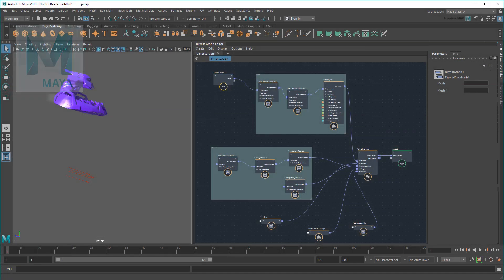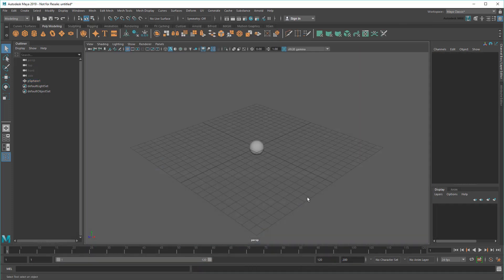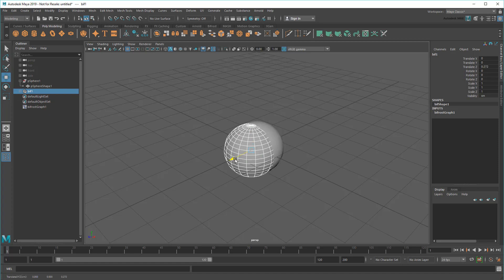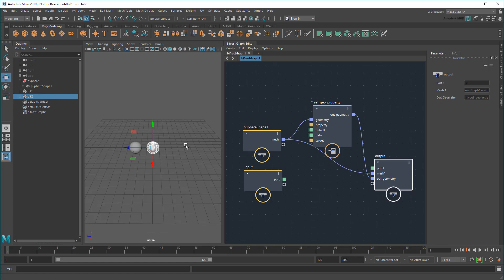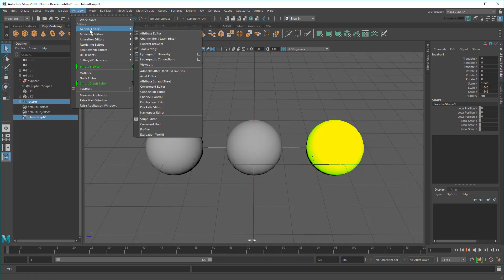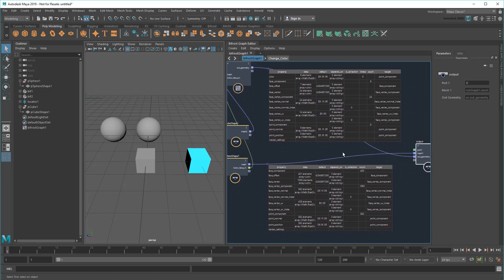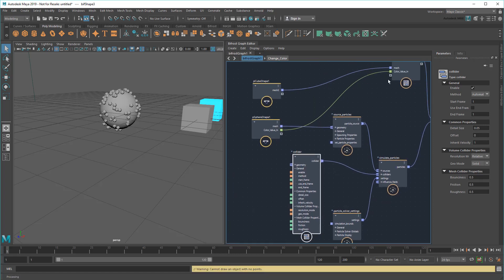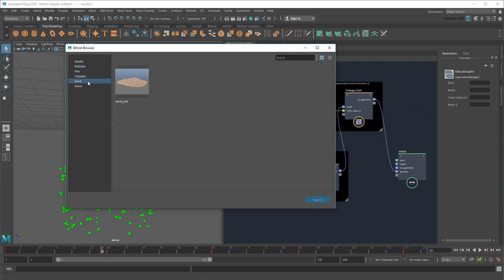What is Bifrost? A primer on Maya's newest big feature! (ver. 1.9.5.3)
Autodesk Bifrost: Now available for download!

Note: This video is based on an older version of Bifrost.  While all the concepts still apply, some of the workflow will be different in newer versions.

In this tutorial, I show you how to start your very first Bifrost Graph, including skills such as:
- Pulling in objects from Maya
- Creating and connecting nodes
- Creating inputs and outputs to the graph
- Grouping nodes into reusable compounds
- Creating backdrops